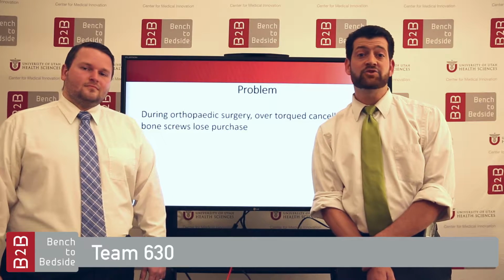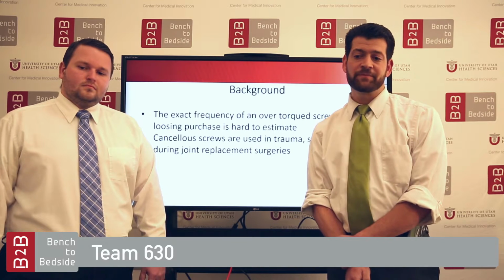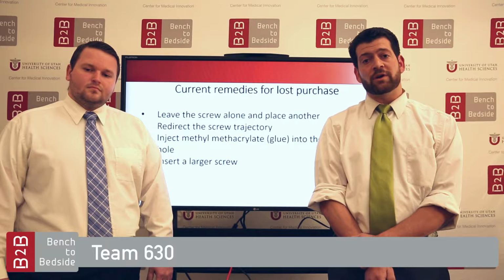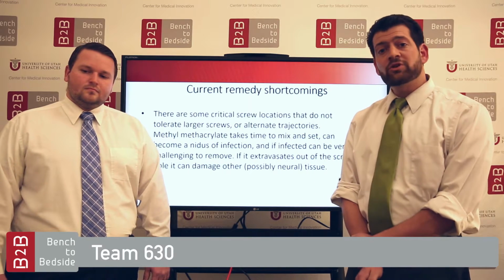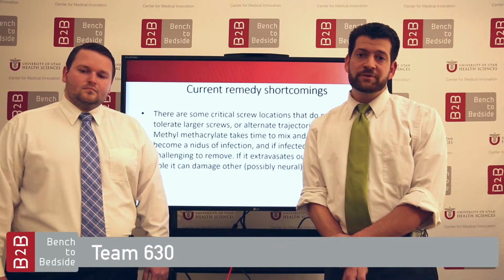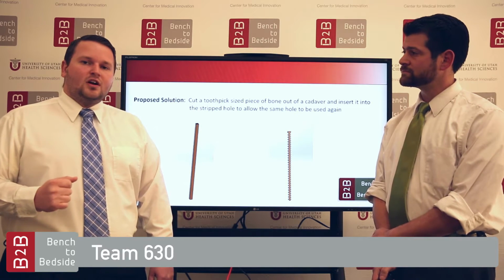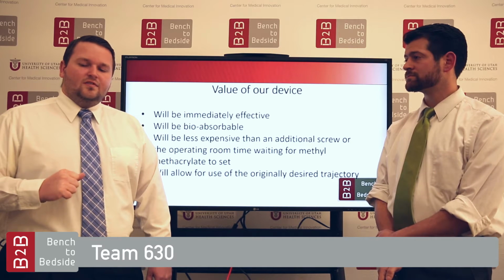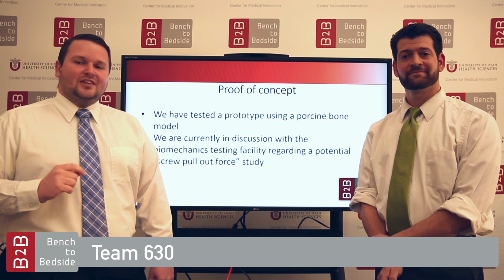B2B Team 630 Screw Interference